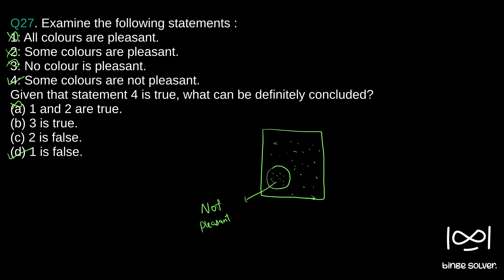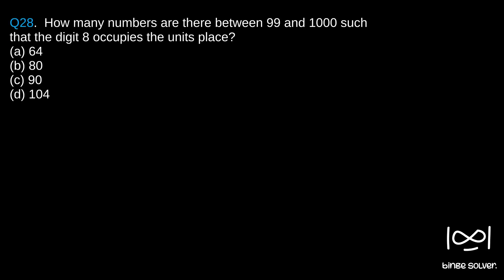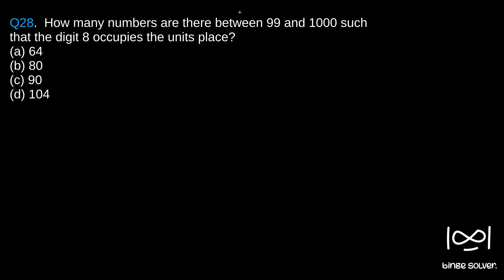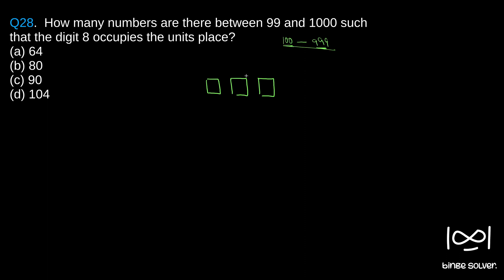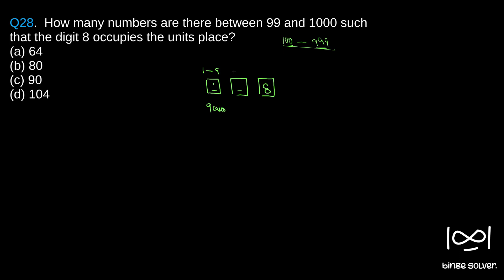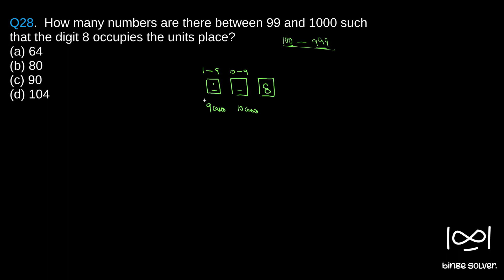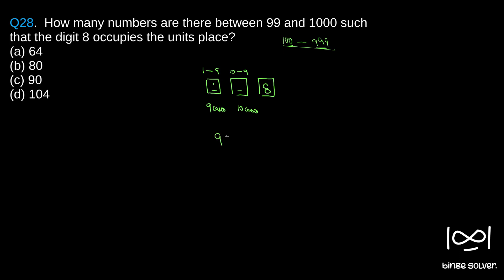Q28(2017). How many numbers are there between 99 and 1000 such that the digit 8 occupies the units..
Q28 (2017). How many numbers are there between 99 and 1000 such that the digit 8 occupies the units place?
(a) 64
(b) 80
(d) 104